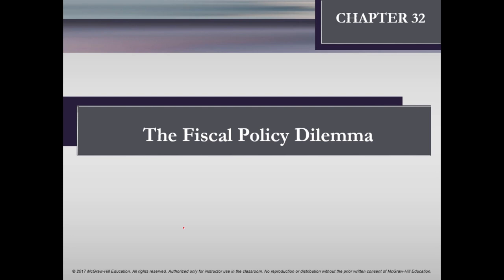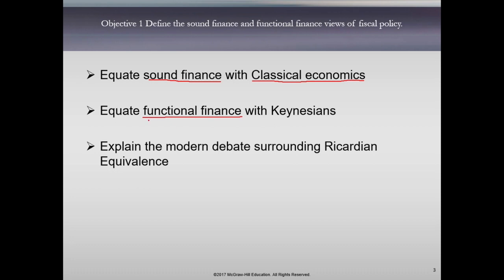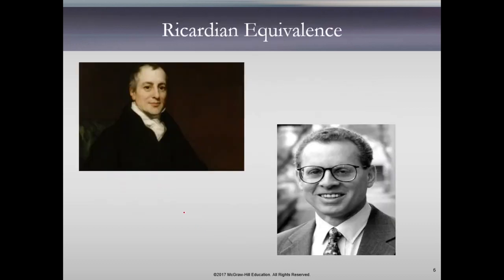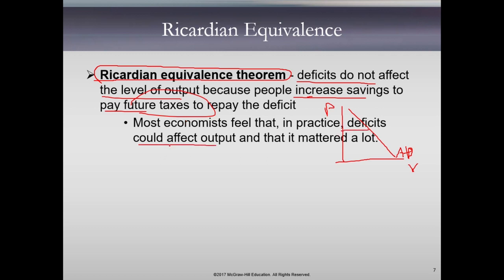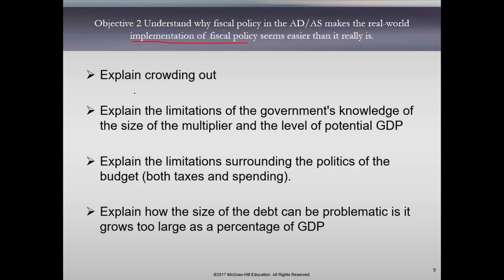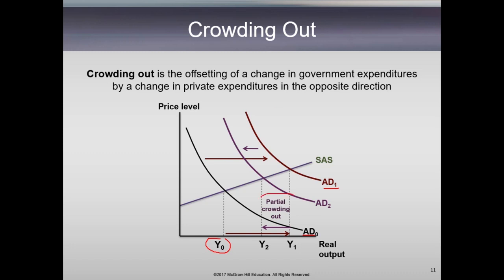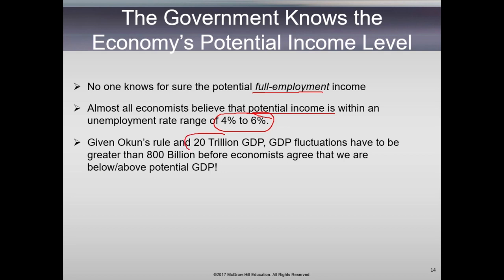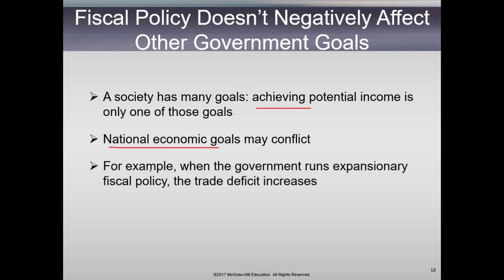Fiscal Policy Dilemma Video 1 default